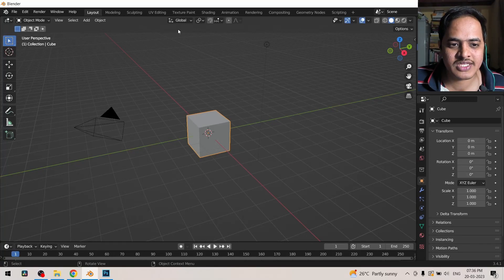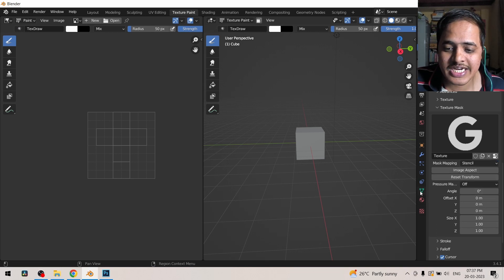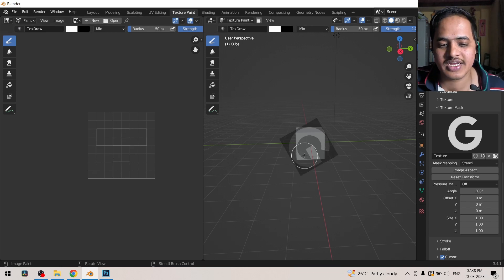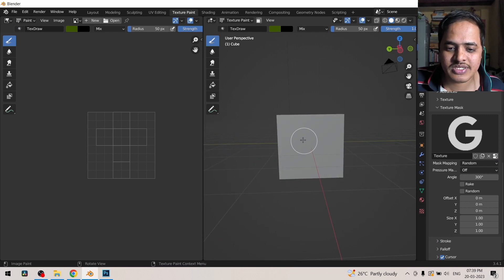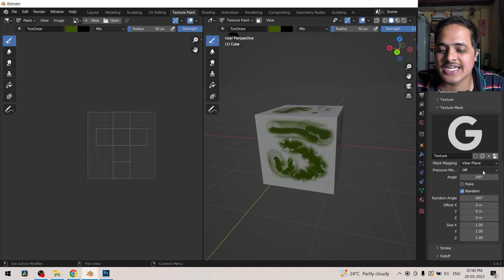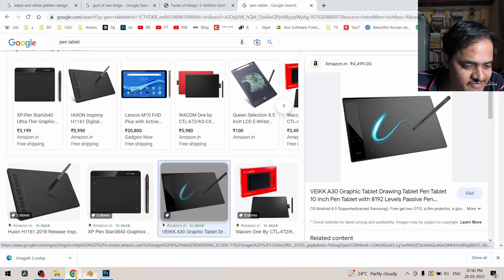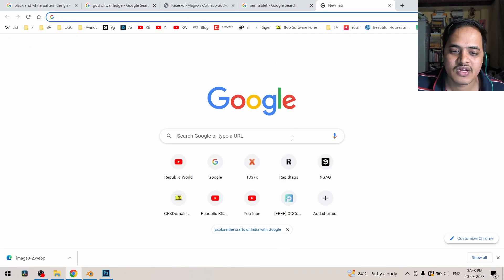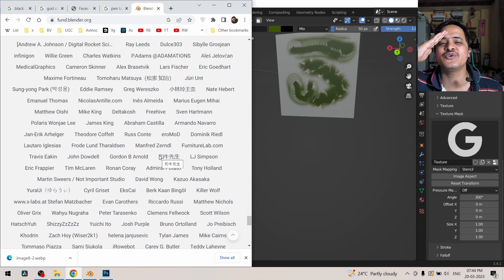Okay... So this is how texture mask is used... | Blender | Texture Painting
In this tutorial, we'll explore the process of Texture Painting using Texture Mask in depth. Texture painting is an essential skill for anyone interested in digital art and design, and Texture Mask is a powerful tool that can help take your work to the next level.

Through this tutorial, you'll learn how to create and use Texture Masks to apply textures to specific areas of your artwork, allowing you to achieve a more realistic and detailed look. We'll cover topics such as creating Texture Masks, using different painting tools and techniques, and working with different types of textures.

Some of the key tags related to Texture Painting and Texture Mask that you'll find in this video include:

Texture Painting
Texture Mask
Digital Art
Painting Techniques
Texture Mapping
3D Textures
Photoshop
GIMP
Blender
ZBrush
Whether you're a beginner or an experienced artist, this tutorial is a must-watch for anyone looking to take their Texture Painting skills to the next level. So, grab your painting tools and let's get started!